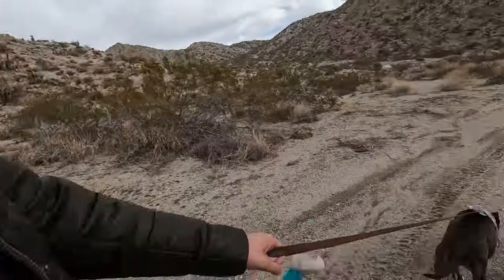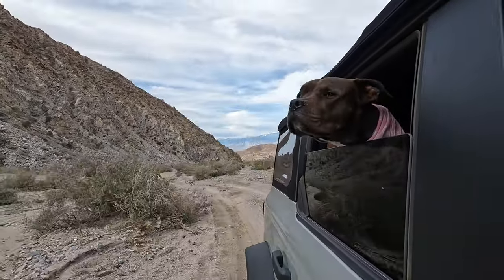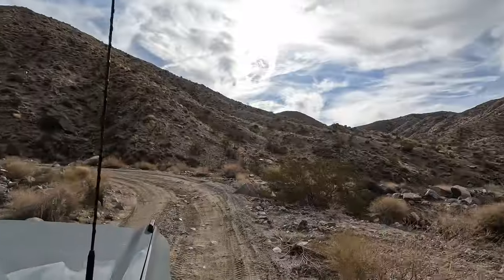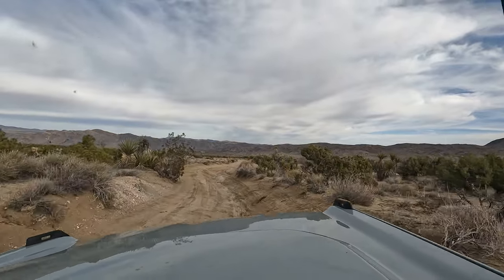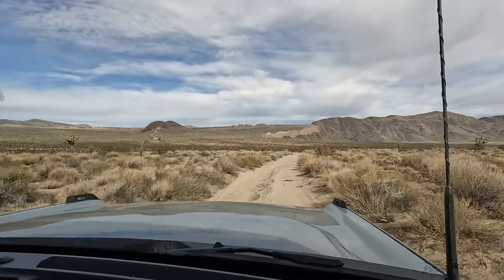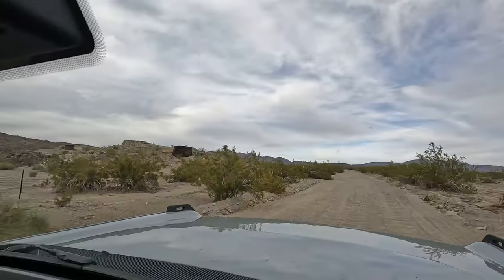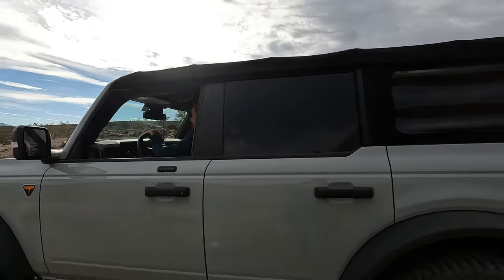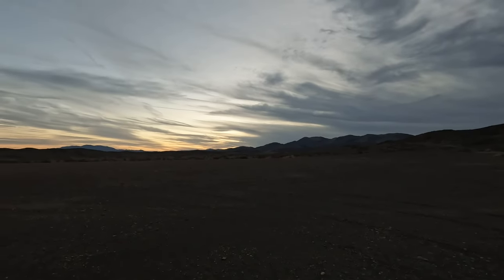Overlanding in Joshua Tree - How to Avoid the Crowds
We go off-road and in Joshua Tree National Park in our 2021 Ford Bronco Badlands in this overlanding adventure. Includes detailed overviews of Berdoo Canyon, Geology Tour Road,  Old Dale Road and a great dispersed camping spot on BLM land.

Chapters:
0:00 Intro
0:37 On the road
1:24 Berdoo Canyon
3:29 Rock crawling obstacles
7:23 Geology Tour Road
9:38 Joshua Tree NP
10:23 Old Dale Road
13:54 Dispersed camping
16:14 Cowabunga!